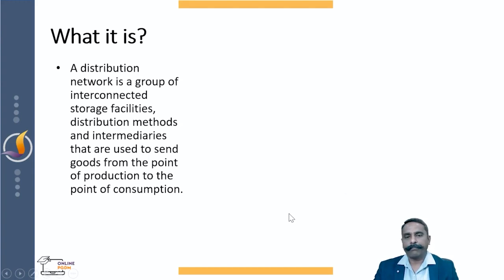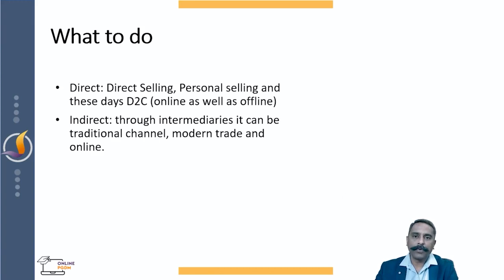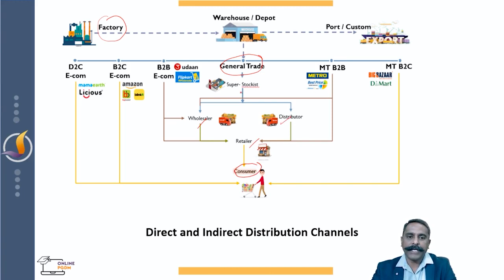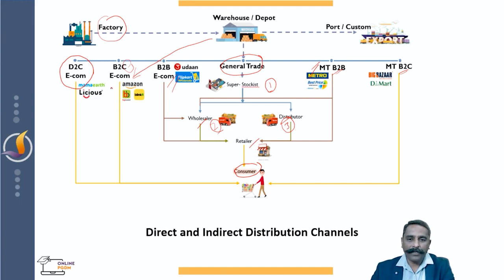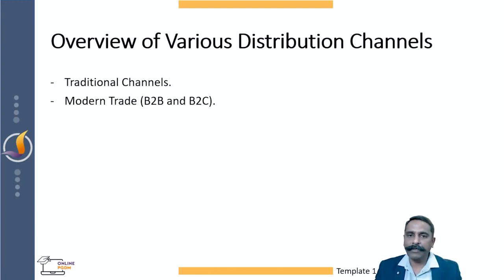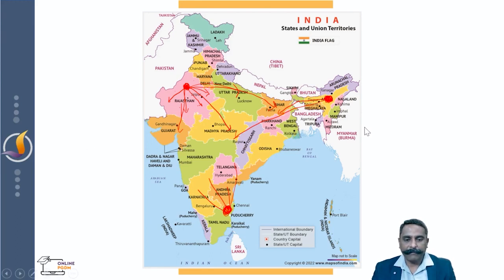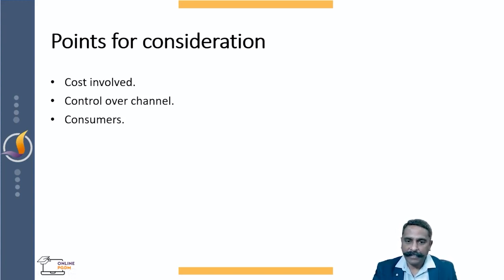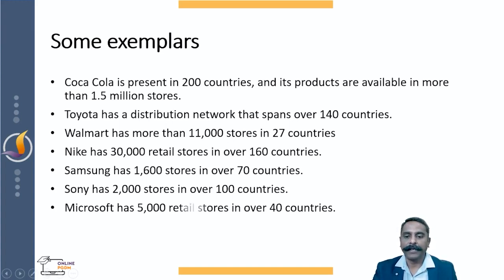A session on Distribution Dynamics 30 minutes by Prof. Himanshu Misra